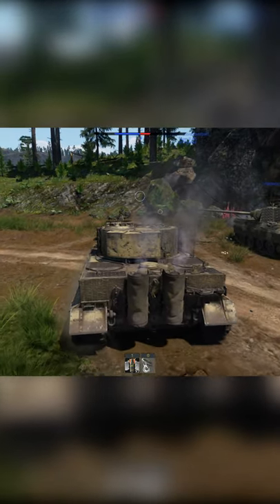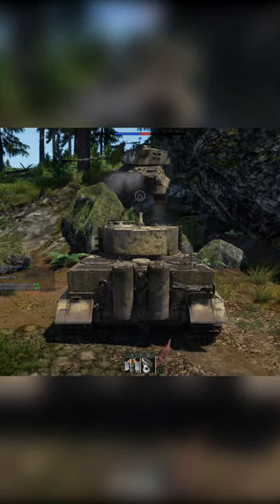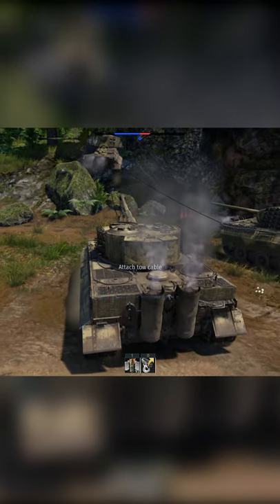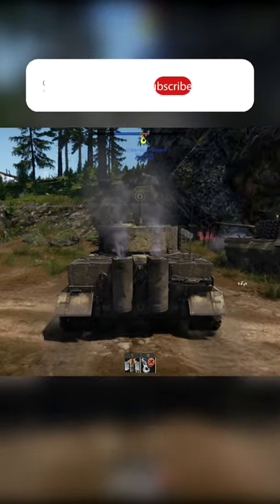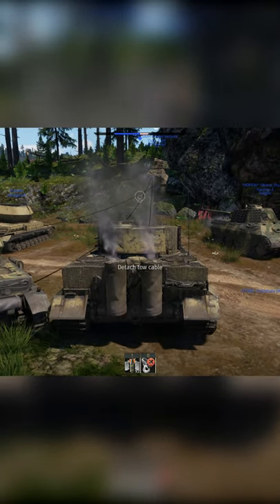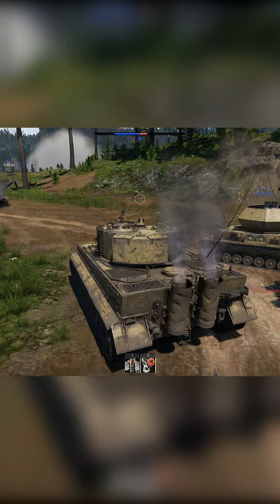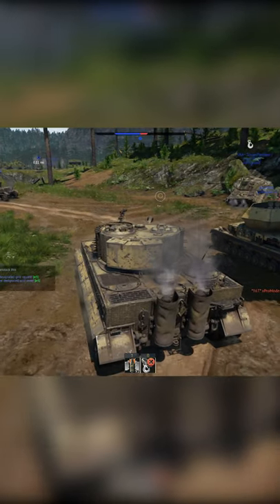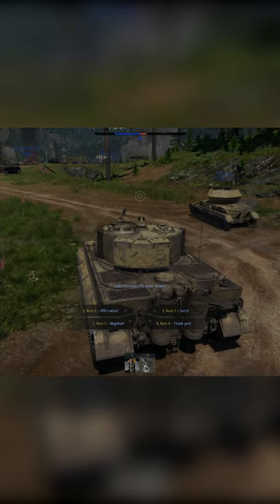The War Thunder Battlepass Takes Too Long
I think that most people don't understand how bad the War Thunder Battlepass actually is.

The first battlepass that I took part in was Steel Centurion. I was barely able to reach level 75 because I started late. When Strength Athletics came around it took me until the final hours of the battlepass to reach rank 125. In Season 4, Fearless Voltigeur, I was able to comfortably reach rank 125 by playing every day. I thought that I might actually go for level 150 in the recently released battlepass, River Hunter. Then I did the math.